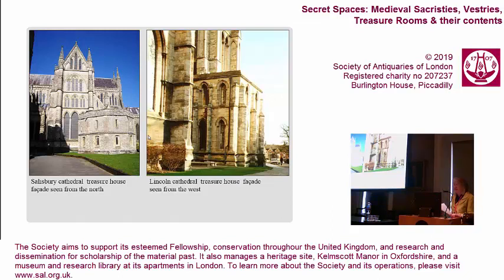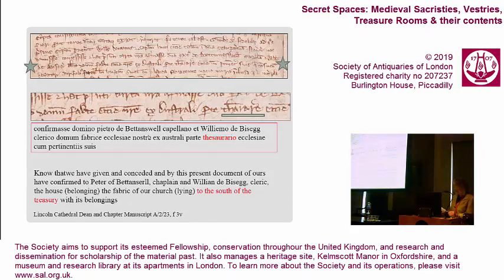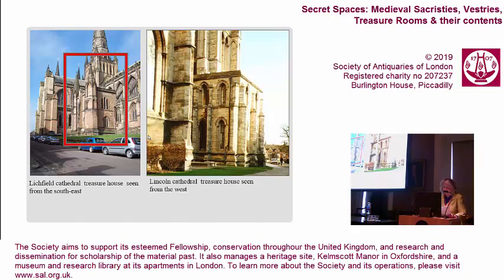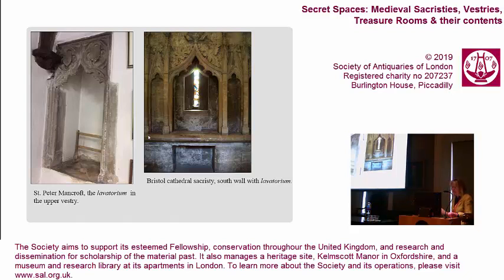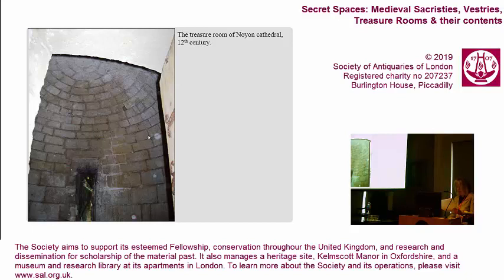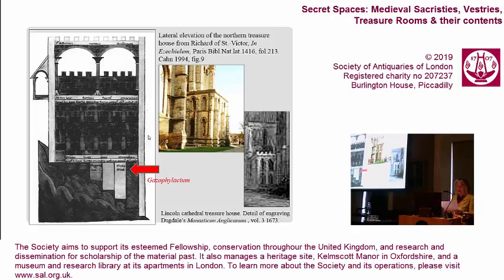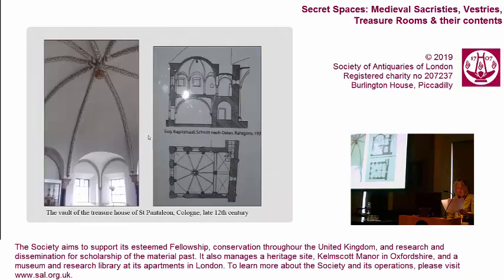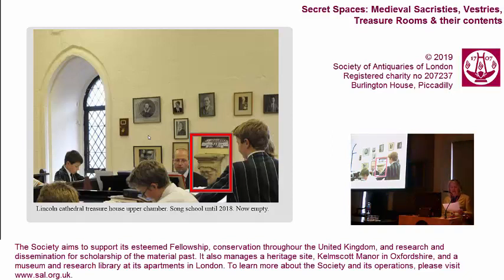2. Secret Spaces Conference (Dr Lesley Milner FSA)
Secret Spaces: Medieval Sacristies, Vestries, Treasure Rooms and their Contents

Medieval treasure houses: an overview - Dr Lesley Milner FSA